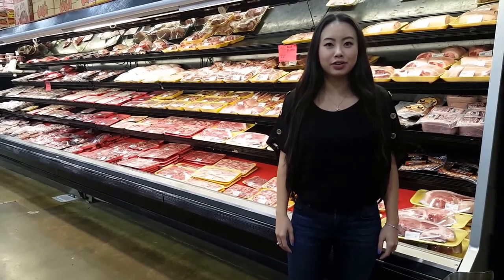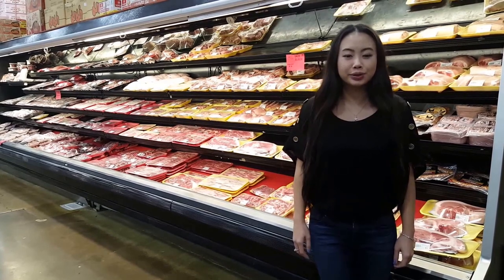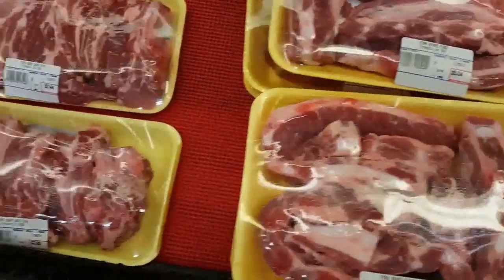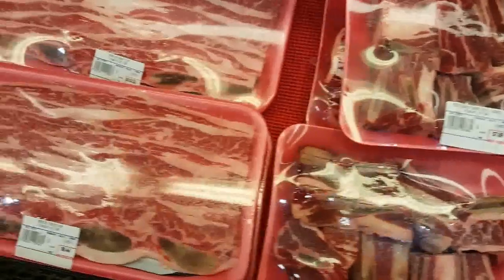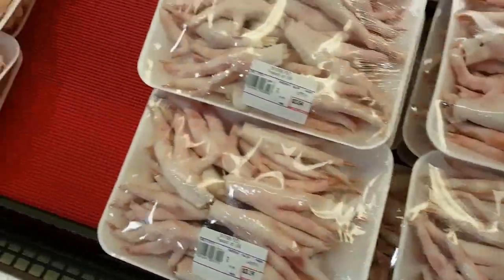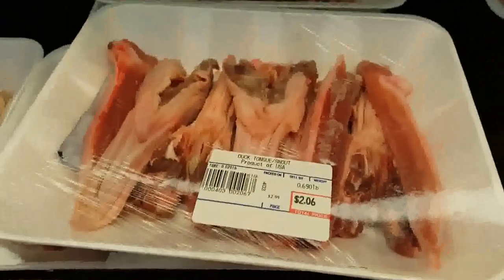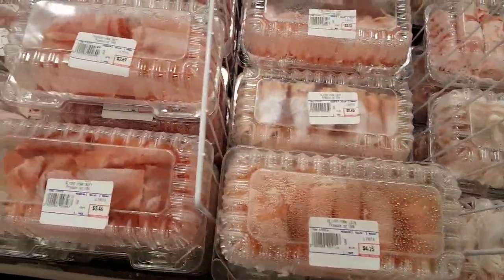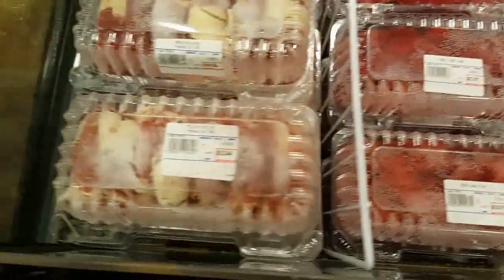Fresh meat Asian market Denver Colorado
Fresh cut meat in Pacific Ocean Marketplace in Denver metro area